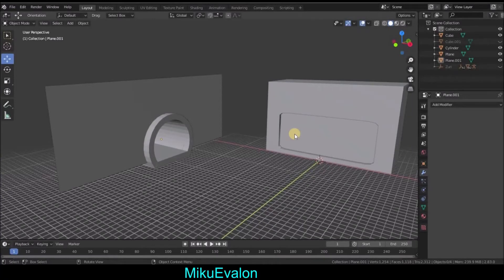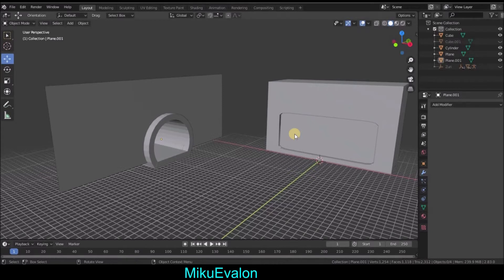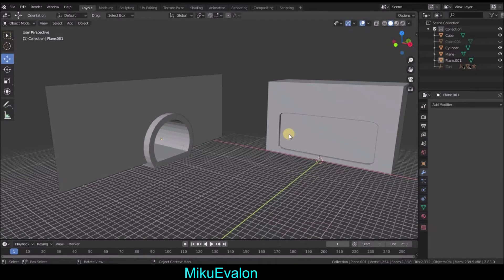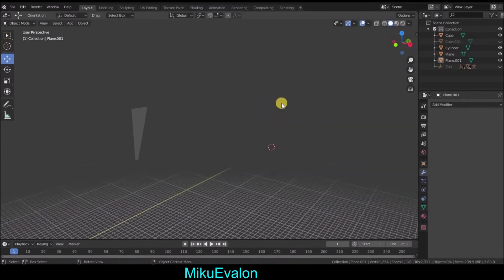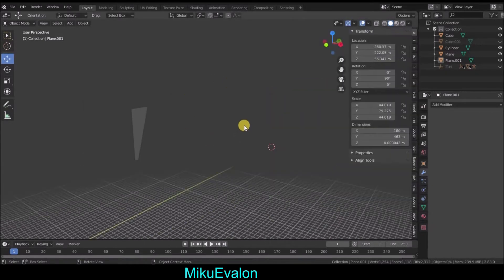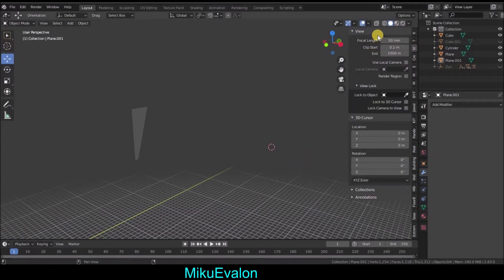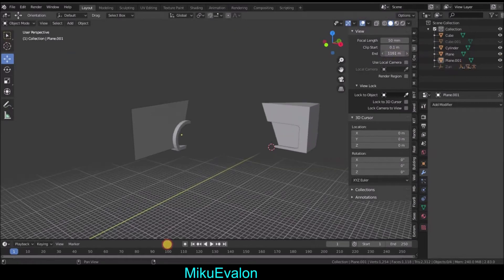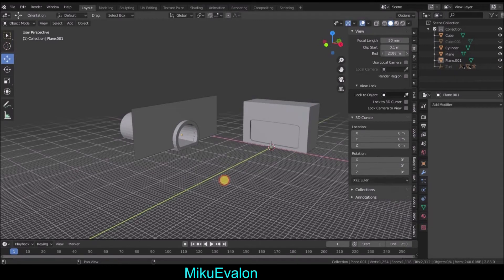Blender 2.8 How to remove Fog thing in viewport when working with large scenes (View distance)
Hello everyone! I know I have an inconsistent upload timing at the moment, I am trying to work on that, I want to be able to give you the best quality possible but there is a ton of noise surrounding me constantly, I recorded this in my family's shop and there is still a lot of noise in the background.

I hope you all enjoyed the video nonetheless! Suggestions, questions, critiques are always welcomed! I am still learning so anything helps~

Please do note, I did wrote "fog thing" in the tittle as this was how I first searched for it but I also added the correct term which is "View distance".